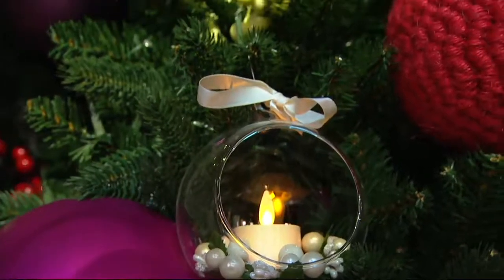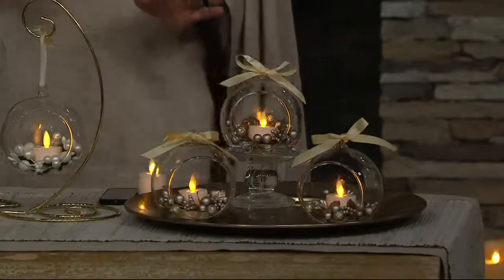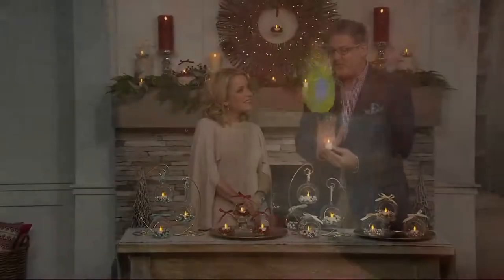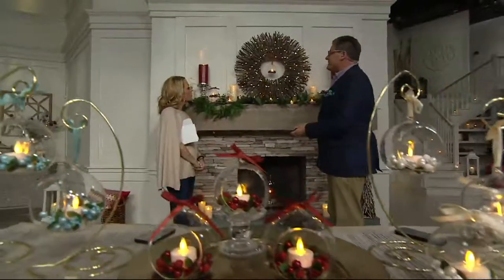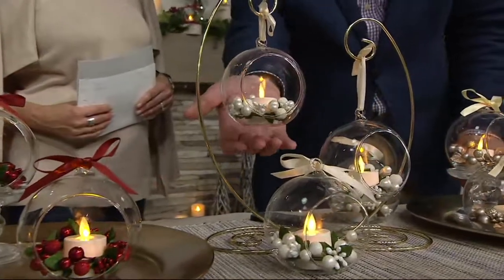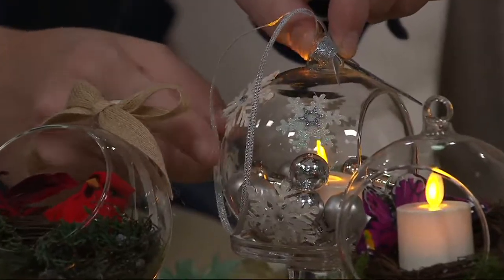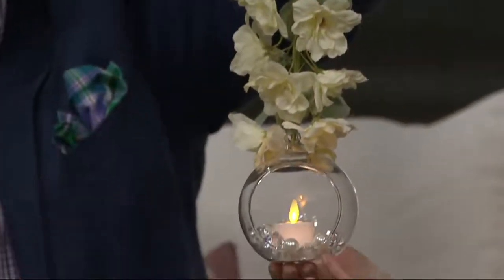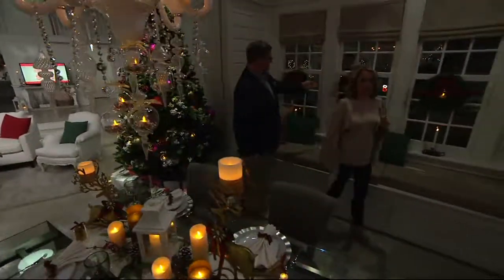Luminara S/3 Blown Glass Ornaments with Flameless Tealight Candle on QVC